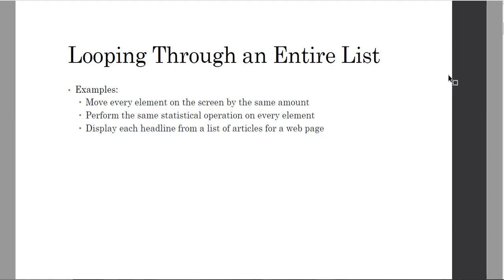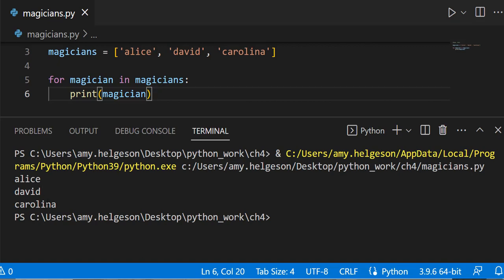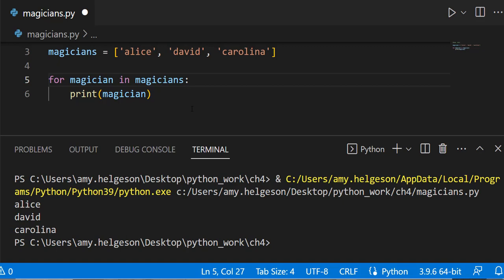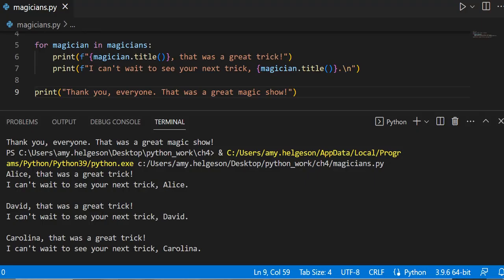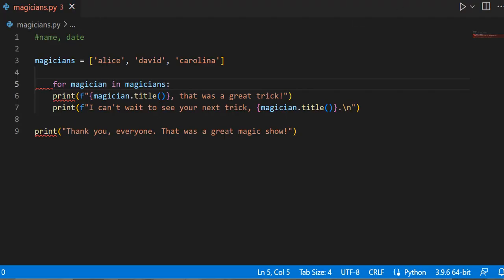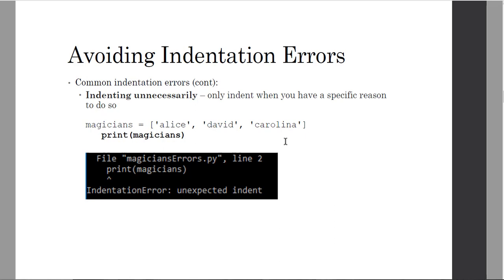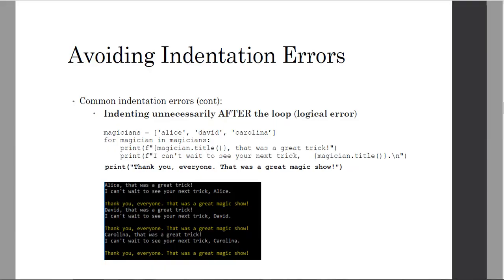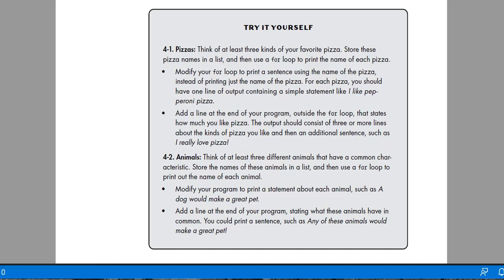Chapter 4 part 1